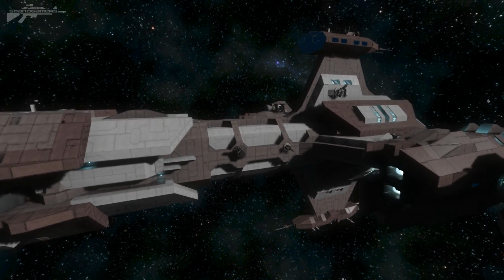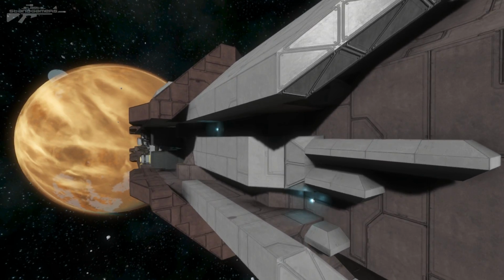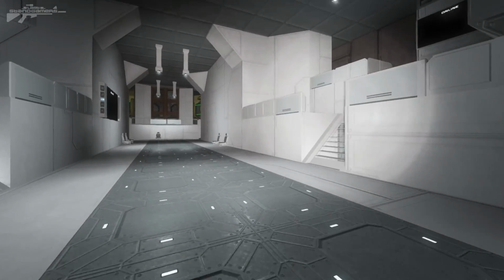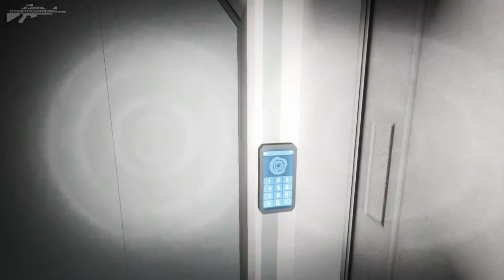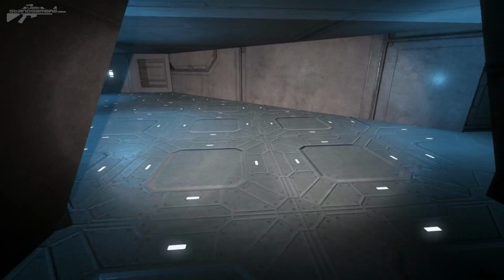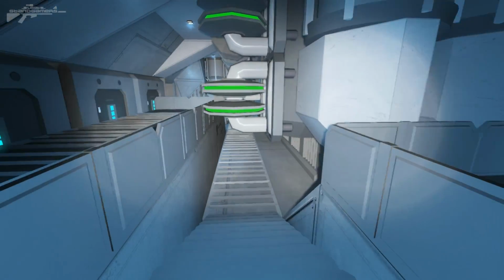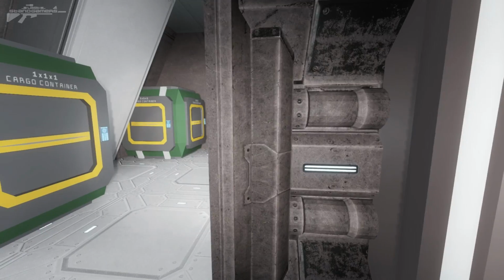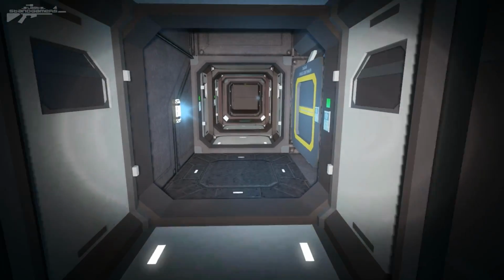Space Engineers - K.R. Class Light Frigate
K.R. Class frigate. This version is with full interior and everything is wired together. The frigate also has 2 smaller ships attached on each end of the wings.

To successfully detach the smaller ship it is recommended to turn of the connector first.

The ship also has sensor controlled interiorlight in most of the rooms, which makes the ship a bit more hardware friendly.

Also made sure that you can move around in the whole ship without using the jetpack.

This Frigate hasn't been designed for combat but if it gets into enemy contact fx. some enemy drones it has some pretty descent weaponsystems to quickly get rid of the enemy or quickly escape from them and a shield to prevent any immediate damage.

K.R. Class Light Frigate v2

The World is a starsystem with the 3 default Planets and default moons:
(Earth with Moon, Mars with Europa and Alienplanet with Titan).

Some of the settings on the world:

The world is infinite
Flora density: (Medium)
Asteroid density: (Low)

UPDATE 10th. February:

- Fixed an incorrection in the turret setup on the main flight-seat.
- Made some minor changes to the interior of the jumpdrive room.
- Made some minor changes to the text on some of the signs and LCD panels.

UPDATE 11th. February:

- Fixed the shield setup and made it 3 times as strong as before.
- Made some minor fixes and changes to some of the details on the ship. fx. changed the looks of the front of the side engine-pods.

UPDATE 12th. February:

- Made some lighting in the gateways to the smaller side ships så that it isn't dark all the way through.
- Made some minor changes to the power of the gravity in some of the gravityfields to make it feel a bit more easy to get through them.
(if you dont like the changes of the gravity i have grupped those specific gravity generators so that you can change the settings to better suit you)